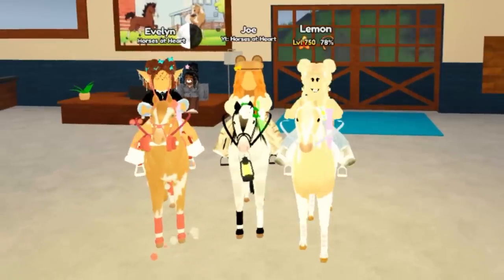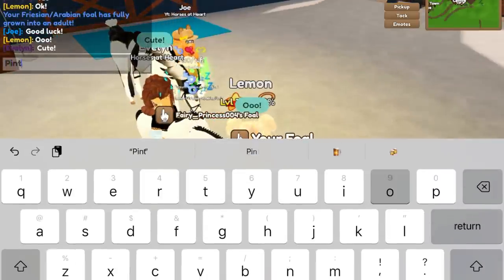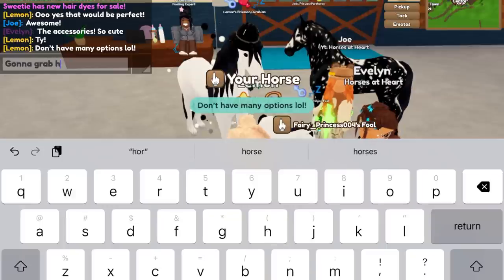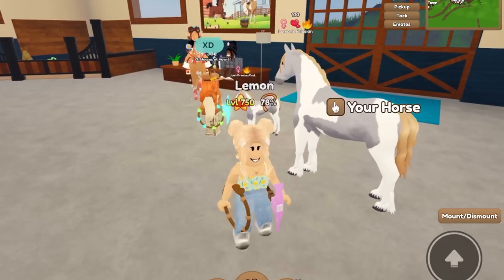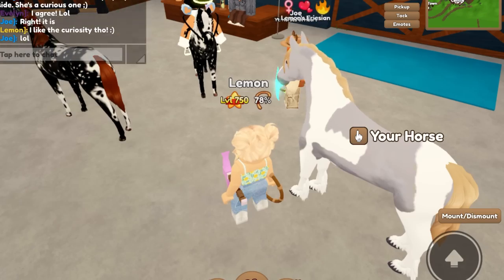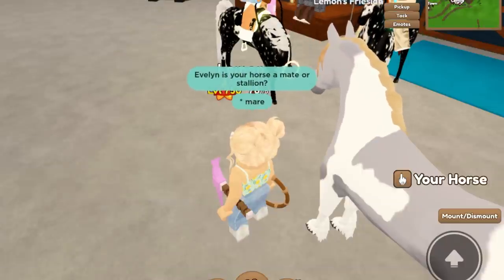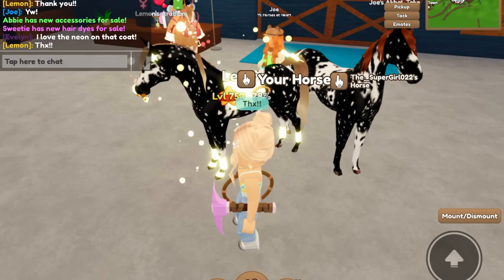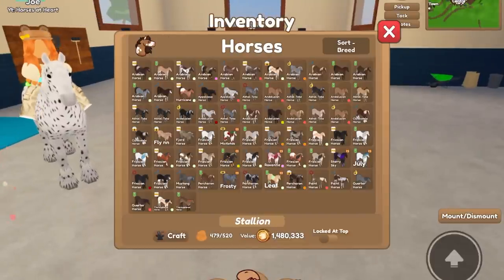*CO-BREEDING HORSES* with Jo and Evelyn! (Collab with @Jo-EvePlayzz) | Wild Horse Islands